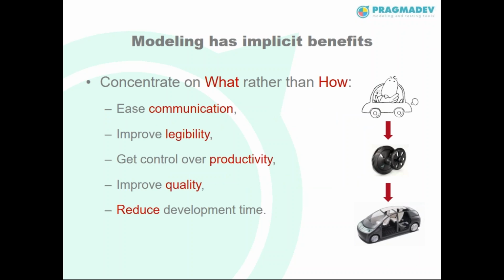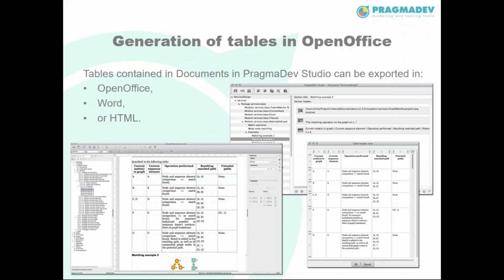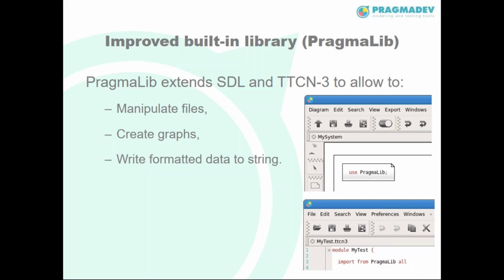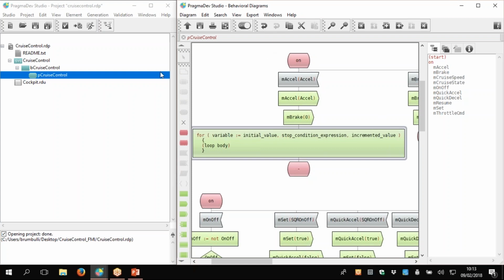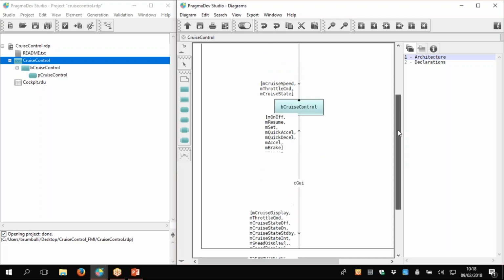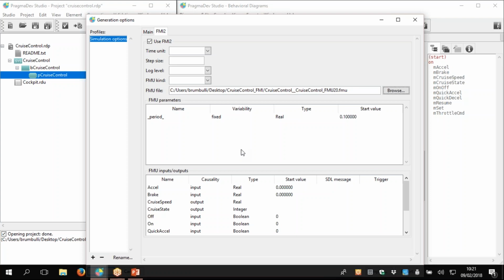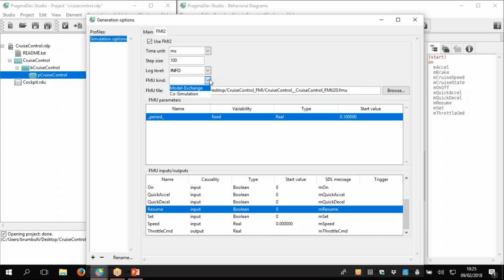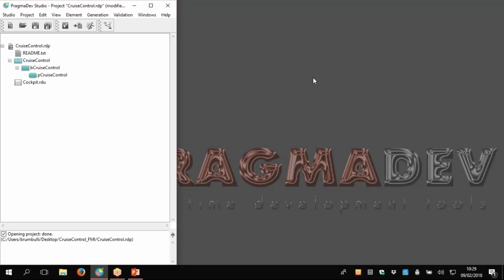PragmaDev Studio V5 3 new features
This is the recording of the webinar presenting V5.3 new features on February 9th 2018.
It covers:
- Generation of tables in OpenOffice documents
- Support of requirements table in Reqtify
- Improved built-in library (PragmaLib)
- Type declaration & statement wizard
- New gauge widget for the GUI
- Simulation of CPS with FMI  2.0